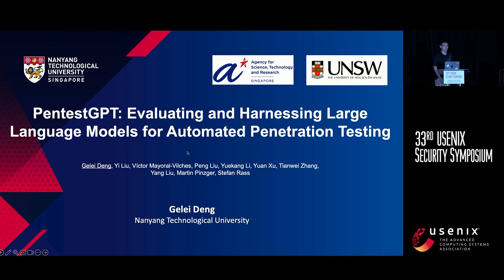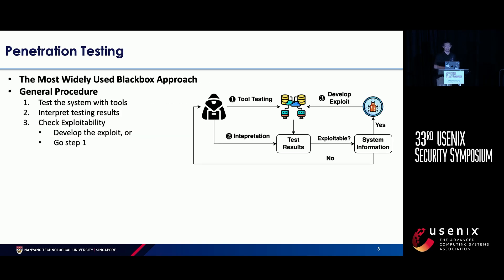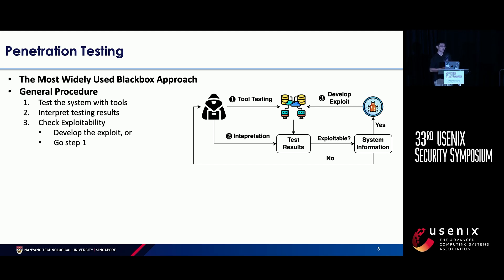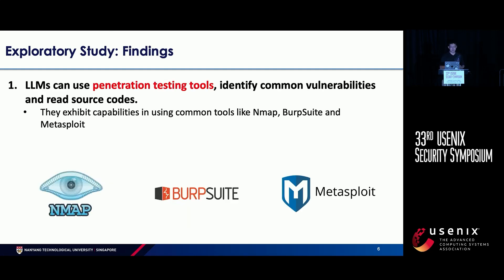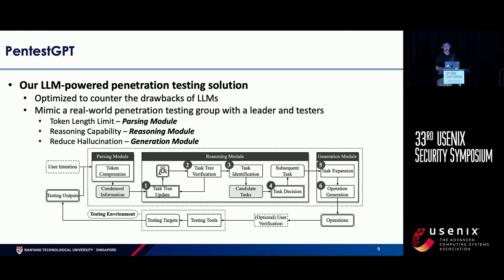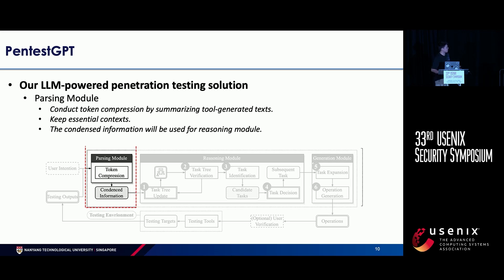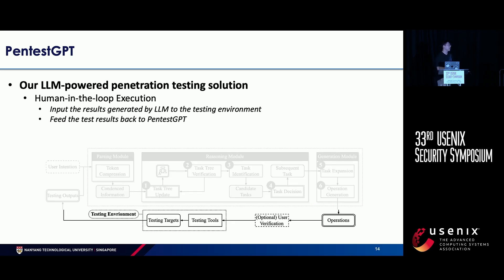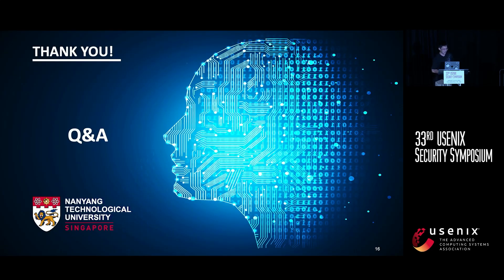USENIX Security '24 - PentestGPT: Evaluating and Harnessing Large Language Models for Automated...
PentestGPT: Evaluating and Harnessing Large Language Models for Automated Penetration Testing

Gelei Deng and Yi Liu, Nanyang Technological University; Víctor Mayoral-Vilches, Alias Robotics and Alpen-Adria-Universität Klagenfurt; Peng Liu, Institute for Infocomm Research (I2R), A*STAR, Singapore; Yuekang Li, University of New South Wales; Yuan Xu, Tianwei Zhang, and Yang Liu, Nanyang Technological University; Martin Pinzger, Alpen-Adria-Universität Klagenfurt; Stefan Rass, Johannes Kepler University Linz
Distinguished Artifact Award Winner

Penetration testing, a crucial industrial practice for ensuring system security, has traditionally resisted automation due to the extensive expertise required by human professionals. Large Language Models (LLMs) have shown significant advancements in various domains, and their emergent abilities suggest their potential to revolutionize industries. In this work, we establish a comprehensive benchmark using real-world penetration testing targets and further use it to explore the capabilities of LLMs in this domain. Our findings reveal that while LLMs demonstrate proficiency in specific sub-tasks within the penetration testing process, such as using testing tools, interpreting outputs, and proposing subsequent actions, they also encounter difficulties maintaining a whole context of the overall testing scenario.

Based on these insights, we introduce PENTESTGPT, an LLM-empowered automated penetration testing framework that leverages the abundant domain knowledge inherent in LLMs. PENTESTGPT is meticulously designed with three self-interacting modules, each addressing individual sub-tasks of penetration testing, to mitigate the challenges related to context loss. Our evaluation shows that PENTESTGPT not only outperforms LLMs with a task-completion increase of 228.6% compared to the GPT-3.5 model among the benchmark targets, but also proves effective in tackling real-world penetration testing targets and CTF challenges. Having been open-sourced on GitHub, PENTESTGPT has garnered over 6,500 stars in 12 months and fostered active community engagement, attesting to its value and impact in both the academic and industrial spheres.